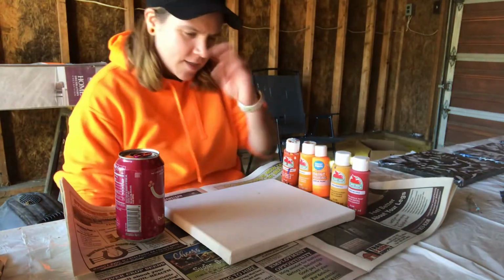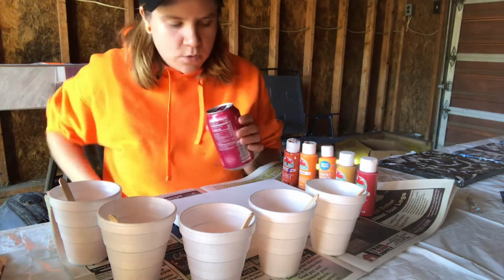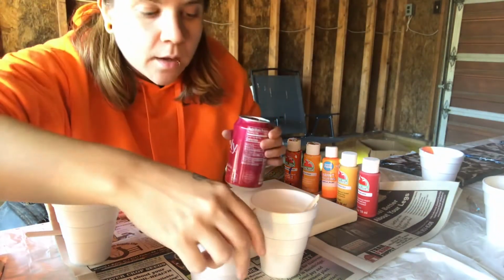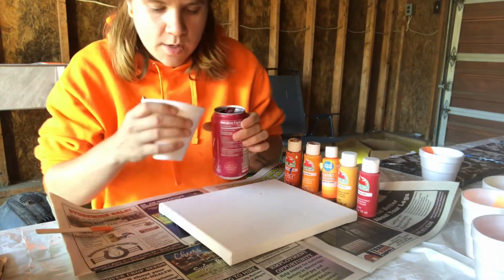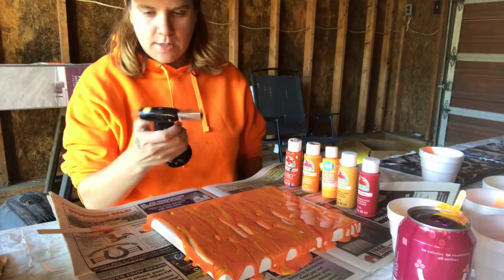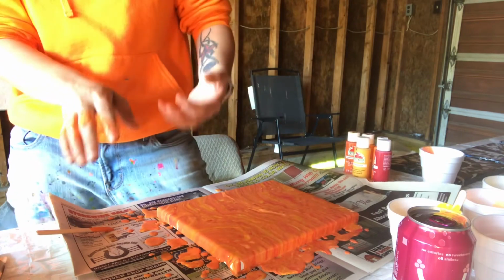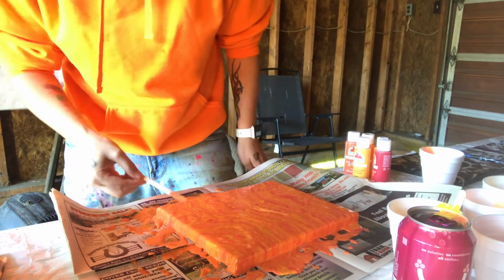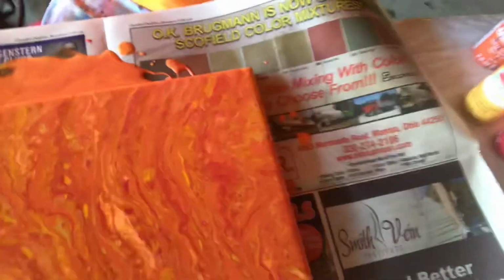Silly Saturday! What did I make this pour painting out of?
Watch as I try a fall themed silly way of pouring paint!